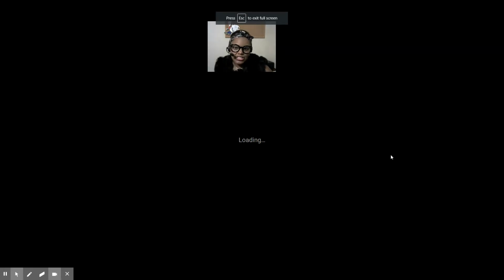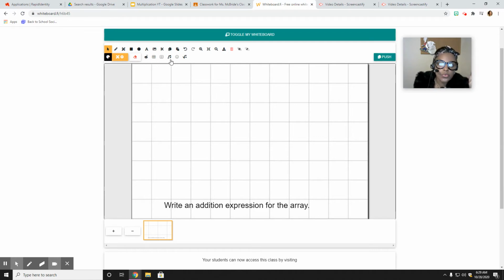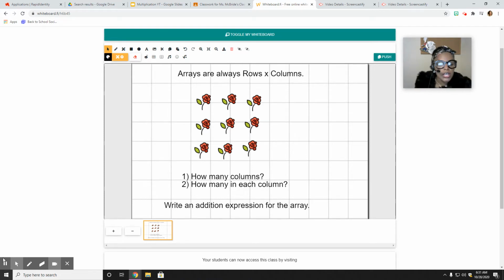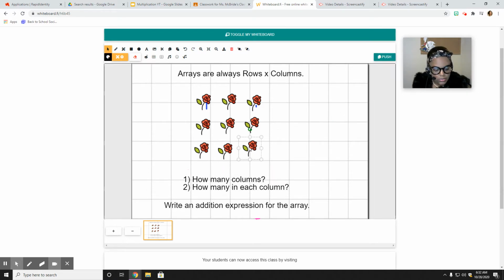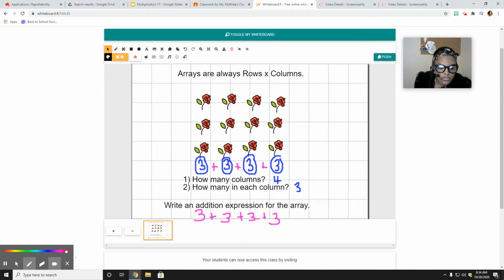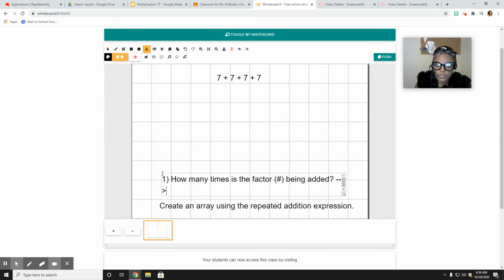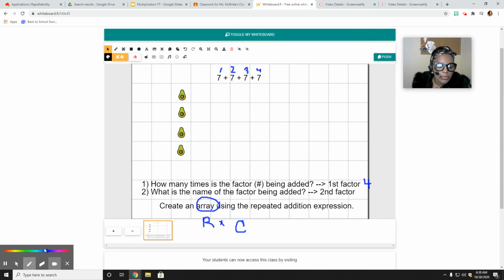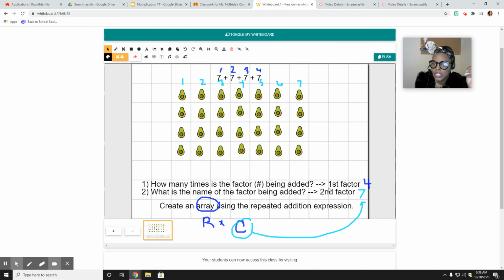Repeated Addition & Arrays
In this video I will teach you how to use repeated addition & arrays.

I use these strategies to teach my classes and they have worked extremely well.

Here's a rundown of what your going to learn:

1) How to use repeated addition & arrays.
2) Multiplication Vocabulary (factor, product, etc).

By the end, you'll have a proven strategy to get you going with repeated addition & arrays!